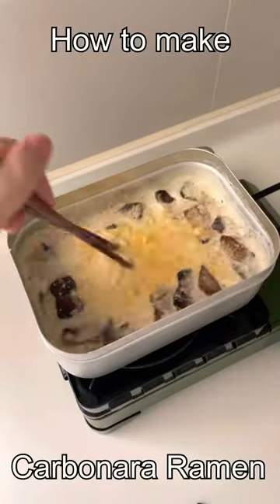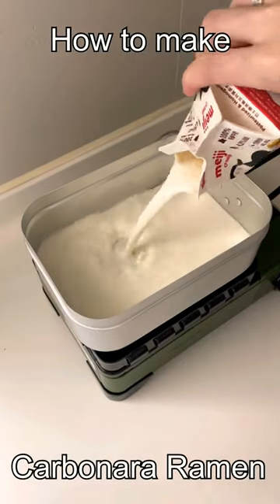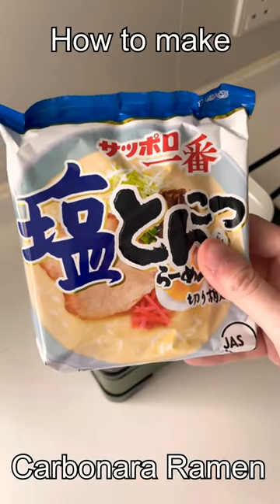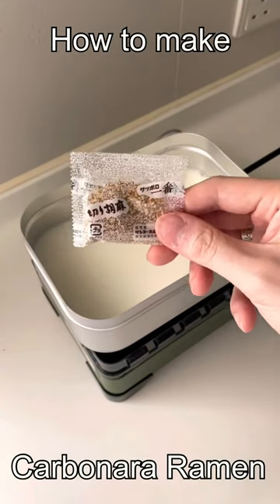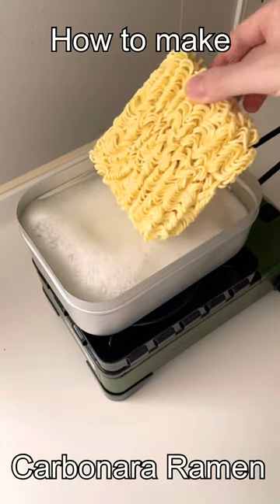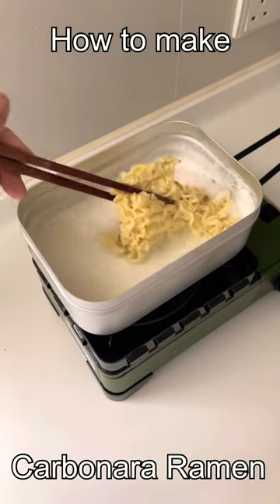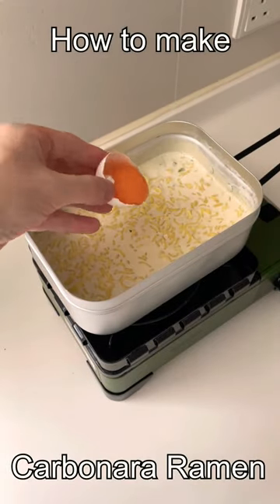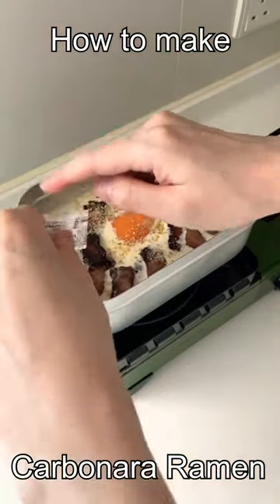How to make carbonara ramen (Mess tin recipe)